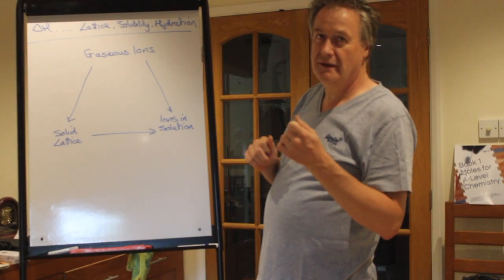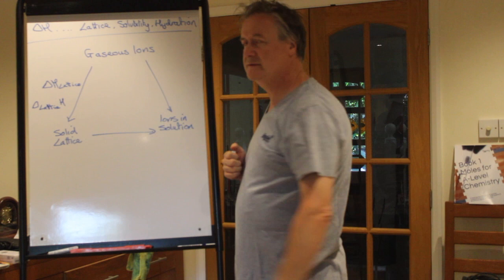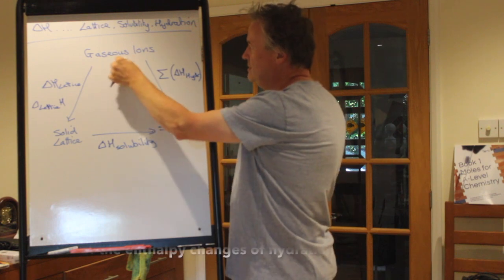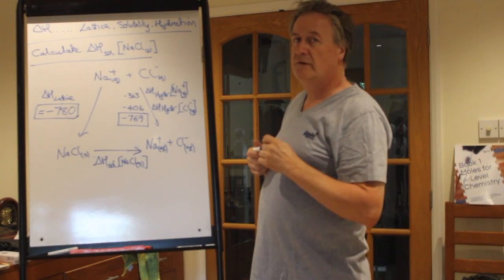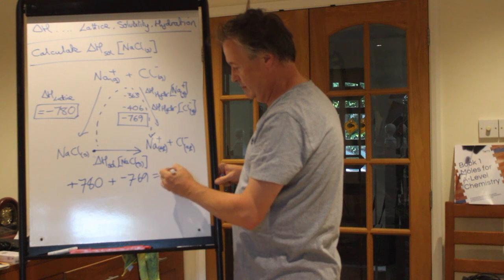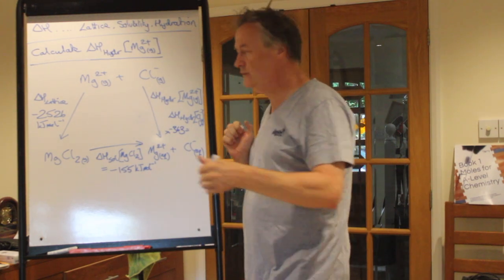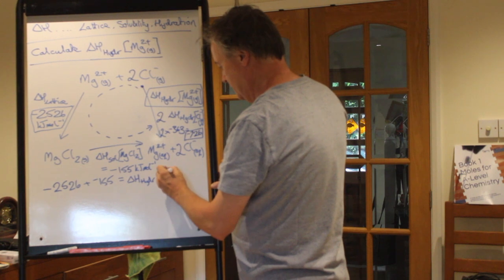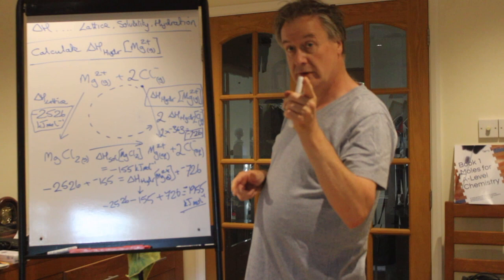Y12 - ∆H with Lattice Energy, Solution and Hydration Enthalpies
Explains the enthalpy cycle linking Lattice Energy, Enthalpy of Solution and Enthalpy of Hydration of Gaseous Ions.

Please buy the books!